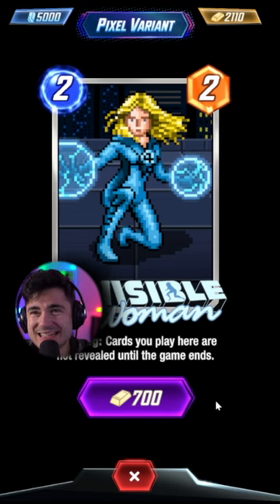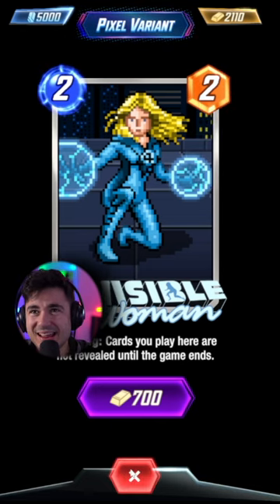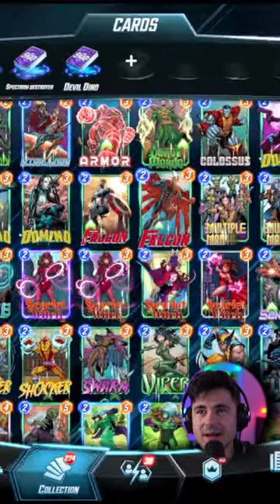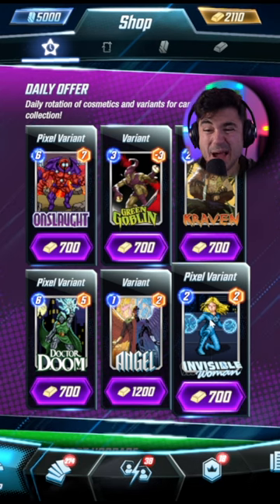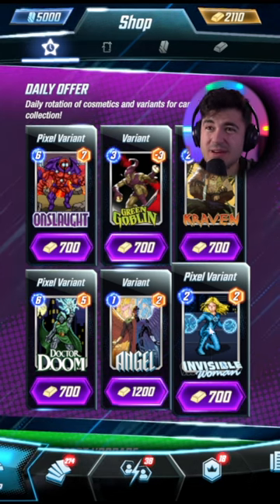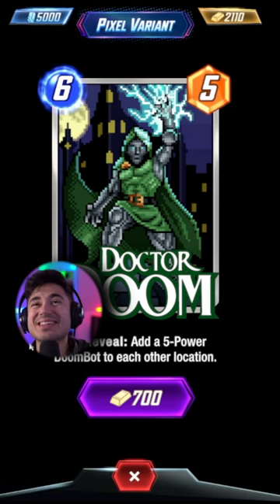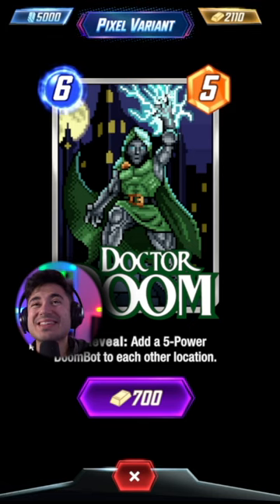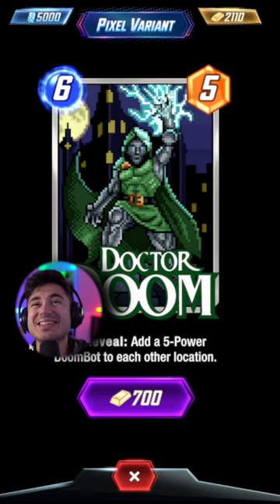Marvel Snap variant smash or pass 19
My new daily series where I look at the marvel snap store offerings for the day, and decide whether to buy any or not! This could get expensive.

Also consider following me elsewhere!

Hive@falcone